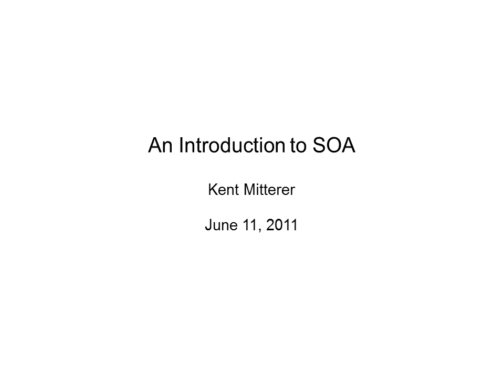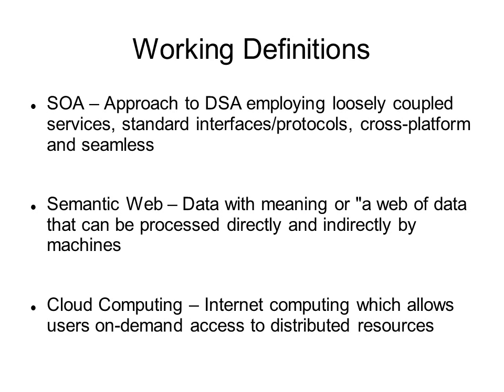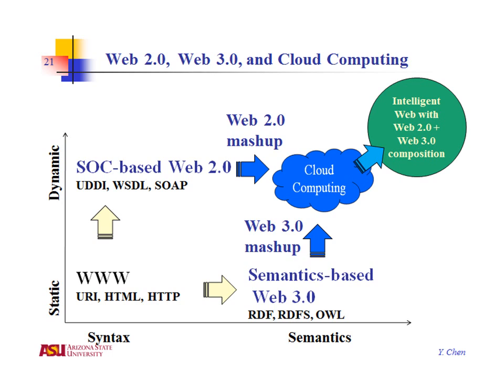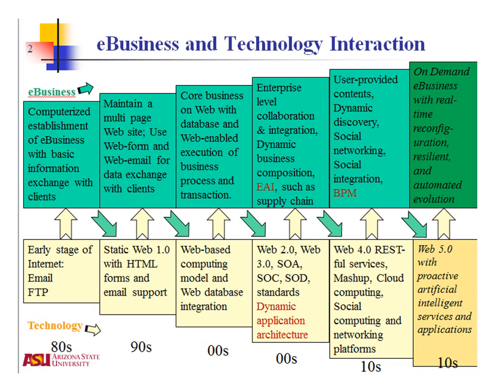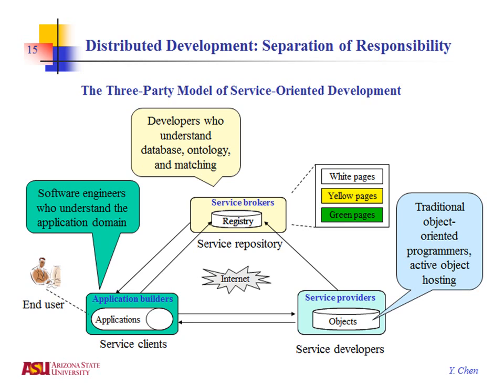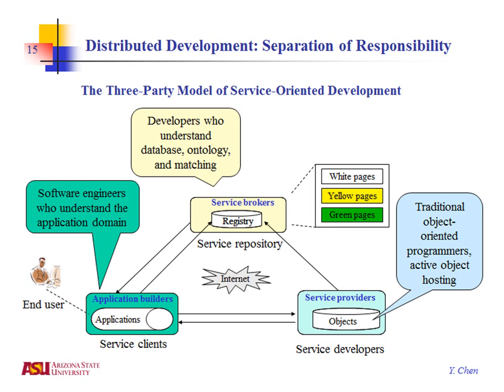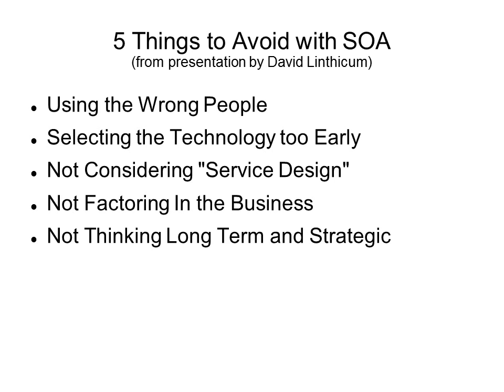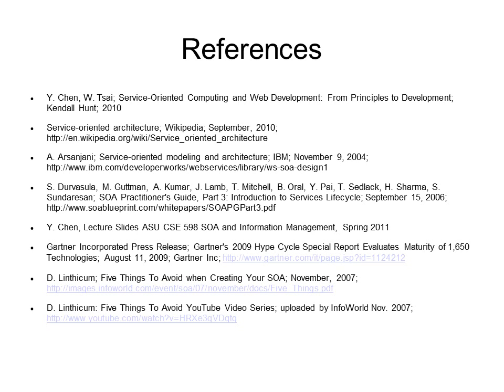An Introduction to Service-Oriented Architecture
Brief introduction to SOA, terms, context within the emerging web, approaches, and notes of caution.